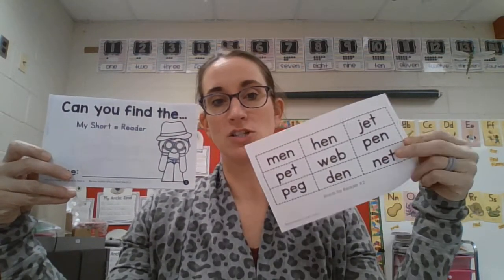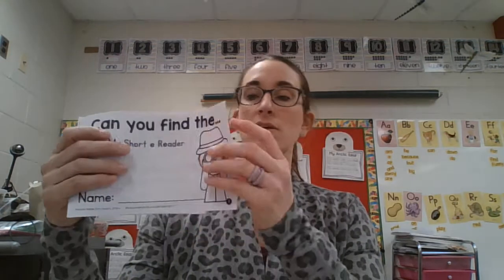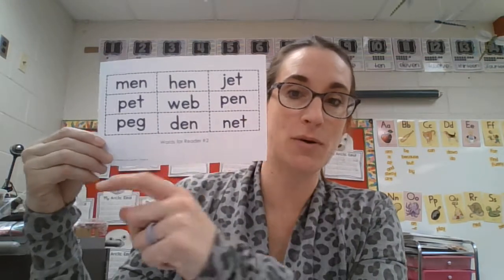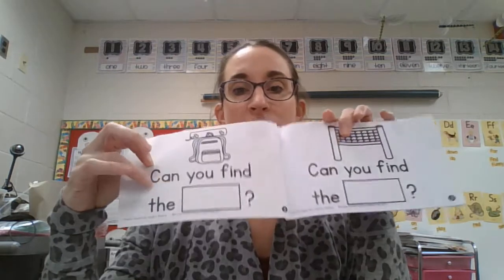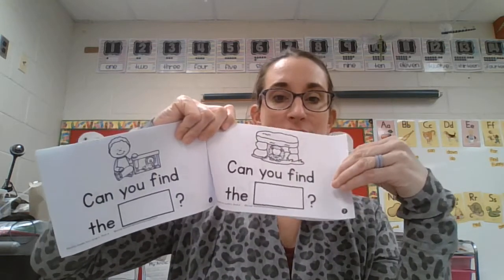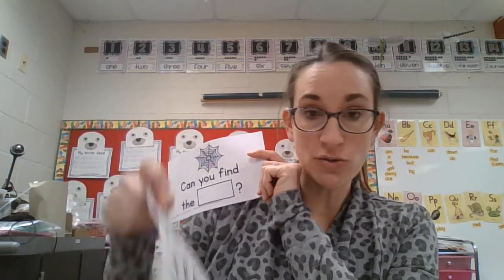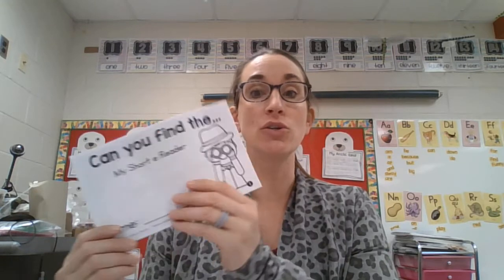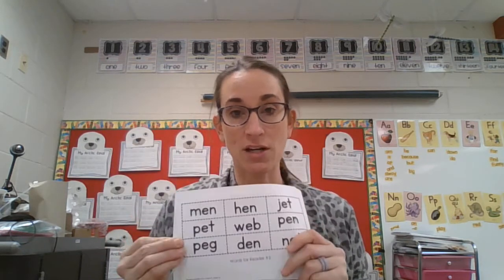Can you find the....?